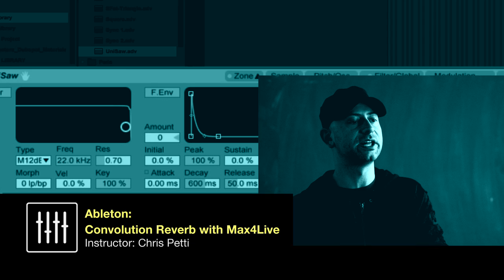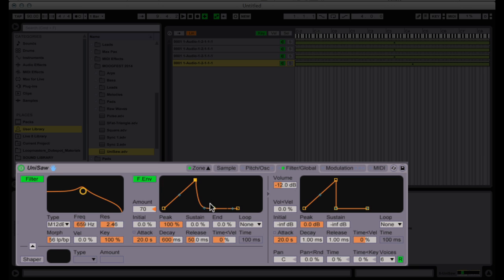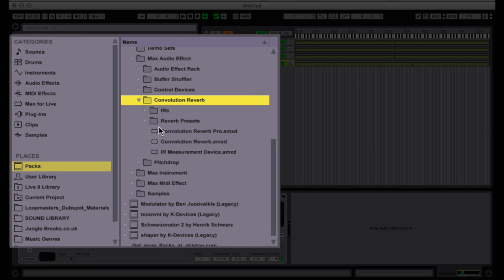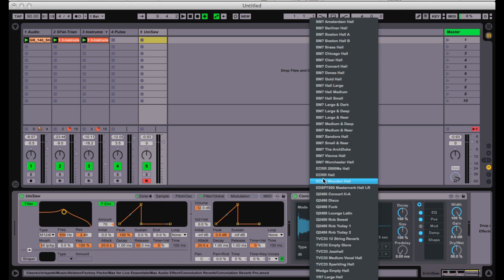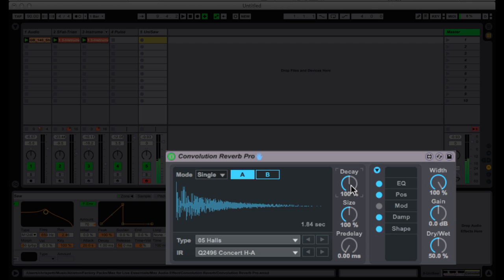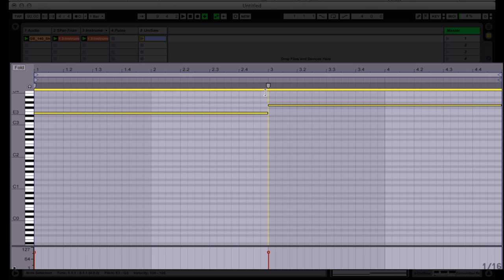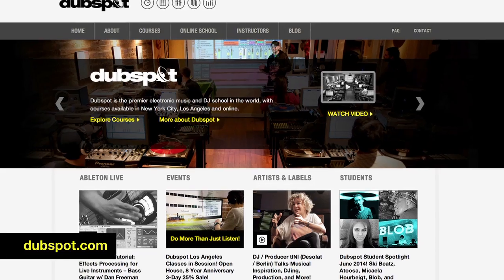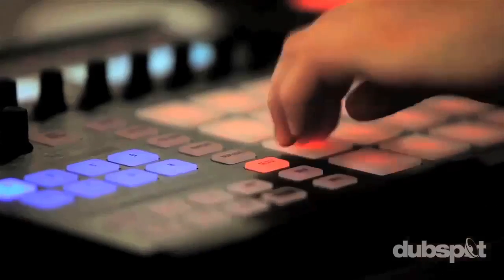Ableton Live Tutorial: Impulse Response and Convolution Reverb Using Max for Live w/ Chris Petti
In this Ableton Live tutorial, Dubspot Curriculum Director and Instructor Chris Petti leads a workshop on creative uses of impulse response and convolution reverb using Max for Live. This video is an excerpt from a series of workshops Dubspot presented at Moogfest 2014 focusing on music production and performance with analog synthesizers.